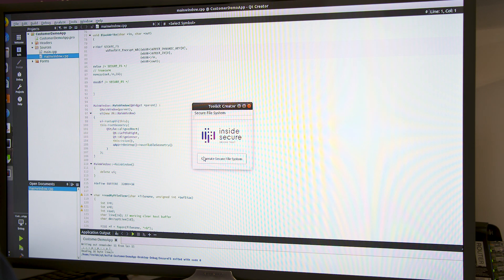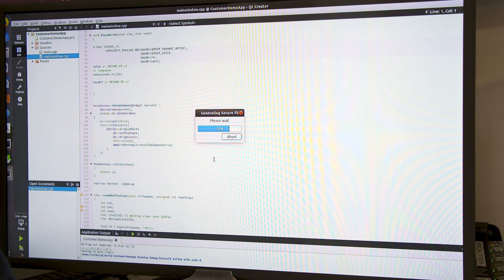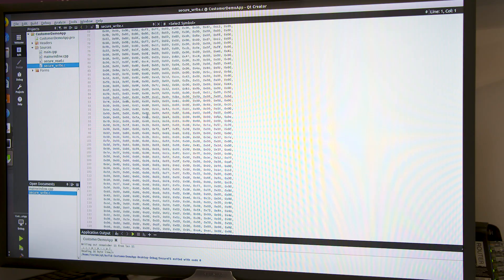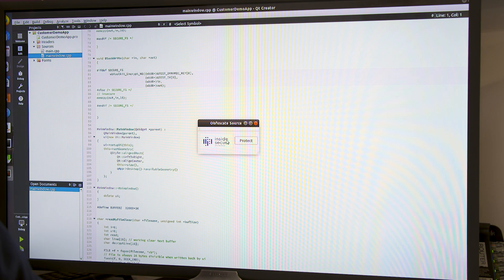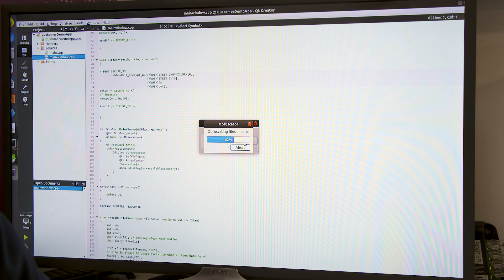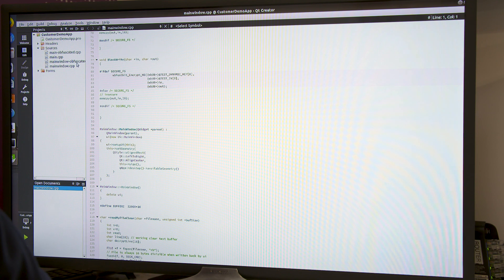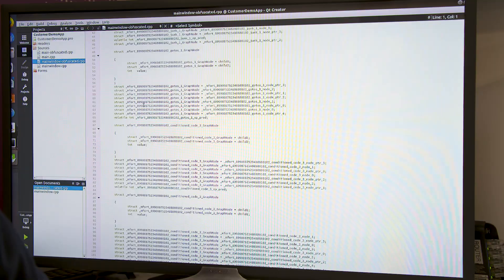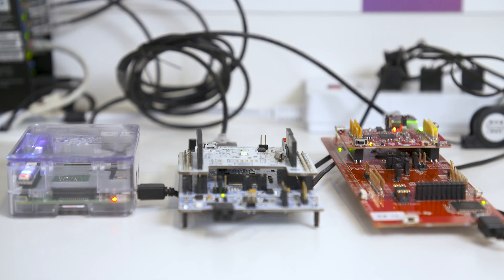Securing Qt applications and devices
Interview with Martin Bergwall, Inside Secure. Inside Secure and The Qt Company offer joint integrated solutions for creating secure IoT and embedded devices.